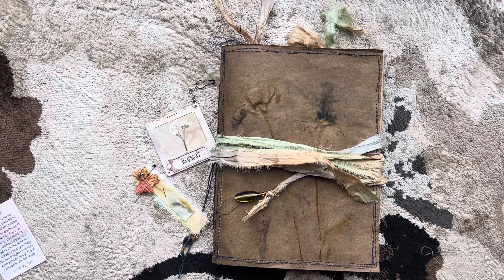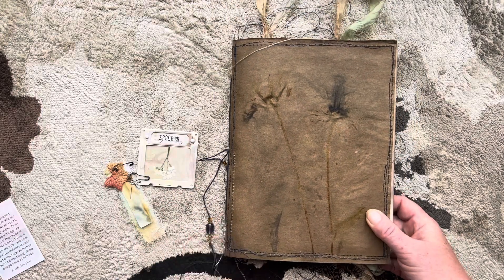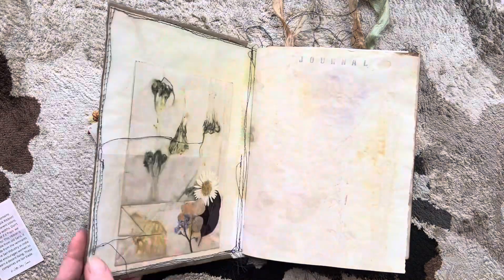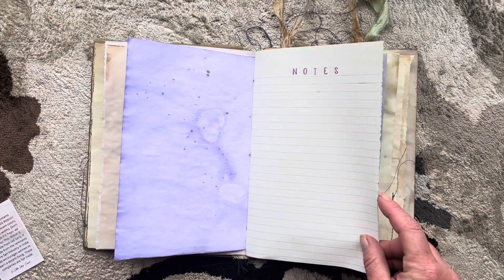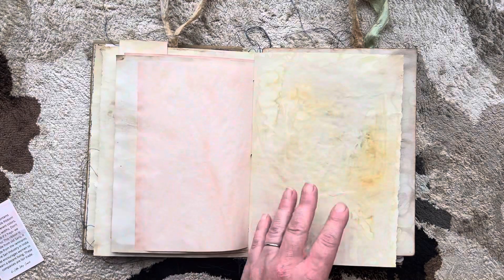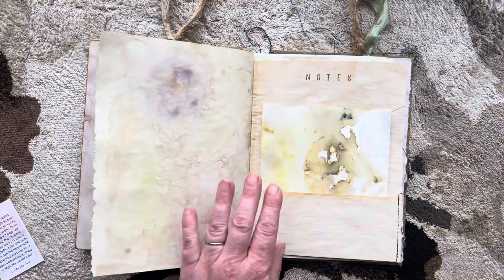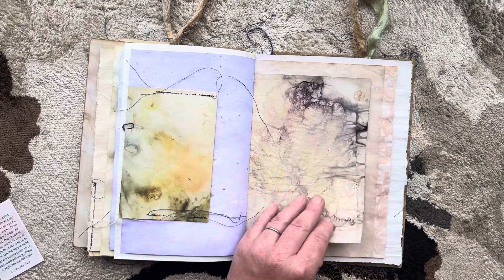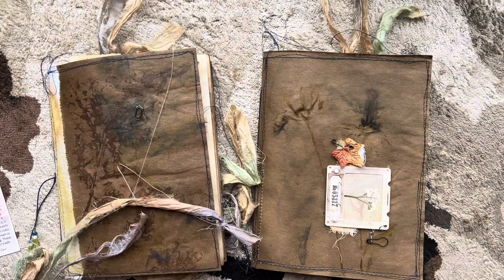SOLD Eco Print Journal and Ephemera Bundle / 2 of 2 available